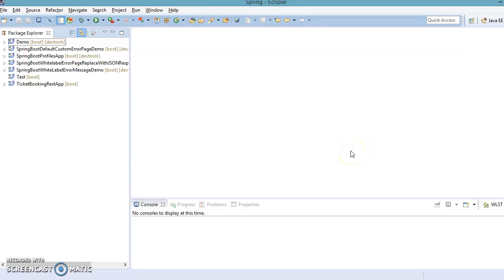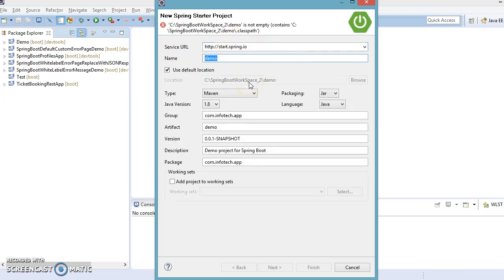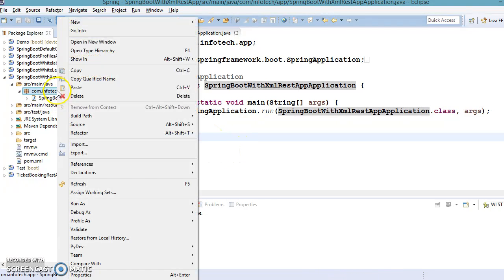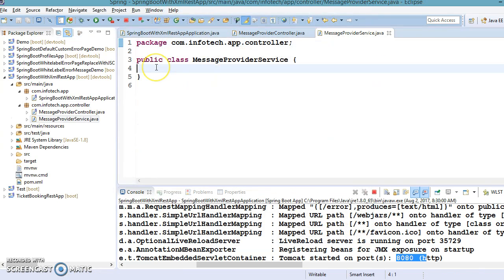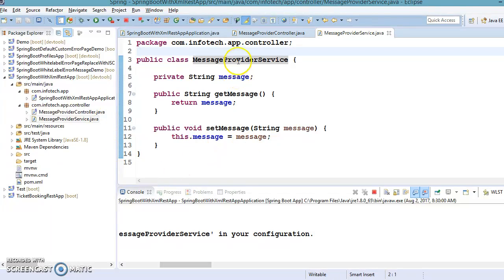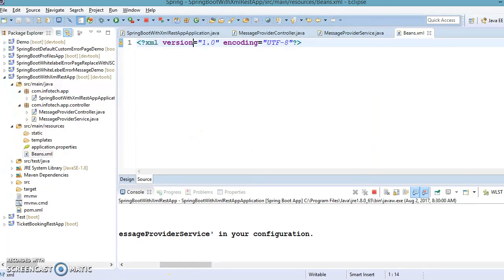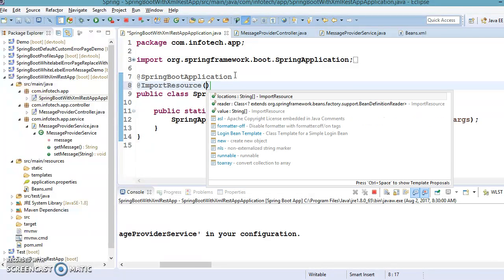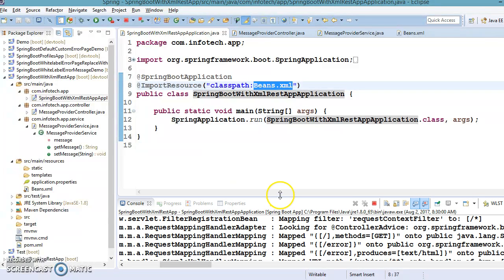46.Spring Boot XML Configuration Example | Using Spring XML Configuration With Spring Boot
In this video we will provide spring boot XML configuration example. We will create a REST web service with XML configuration. We will import our XML file in java configuration. We need to use @ImportResource  in our spring boot application. We can keep our XML files in project classpath. Here we will create a spring boot web
 application that will work as REST web service. We will create a
service class and that will be configured in XML configuration.